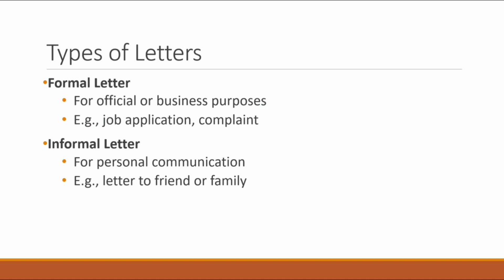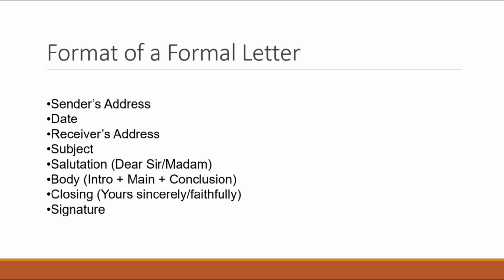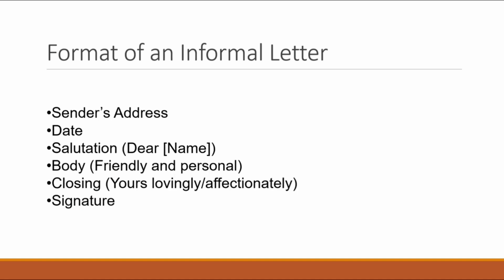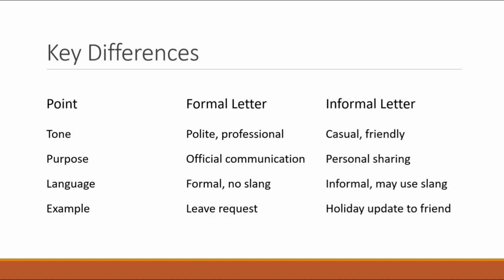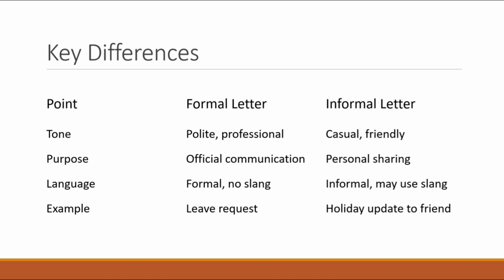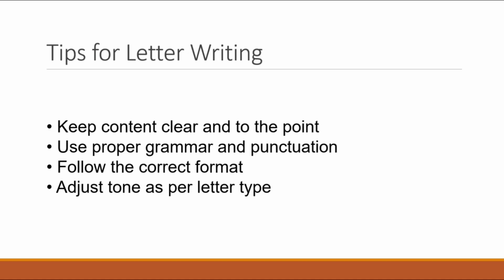Formal & Informal Letter Writing | Employability and Skill Development(ESD)